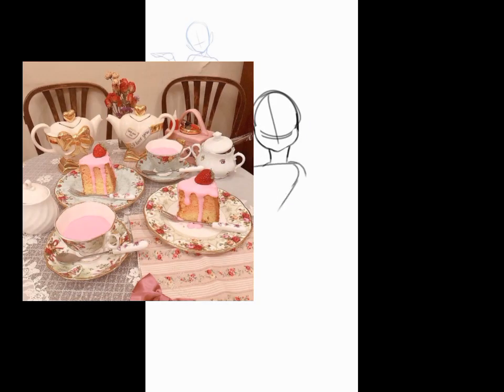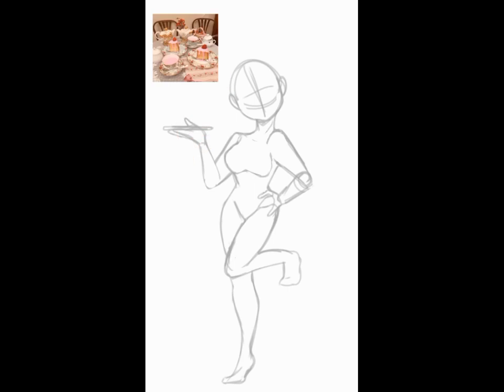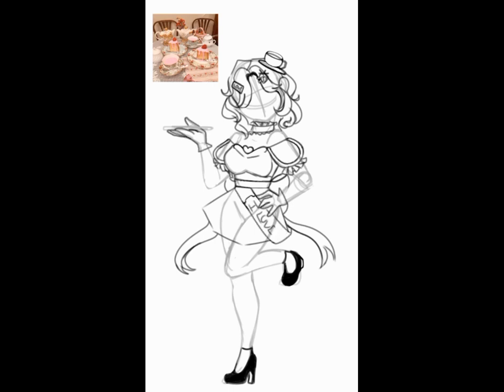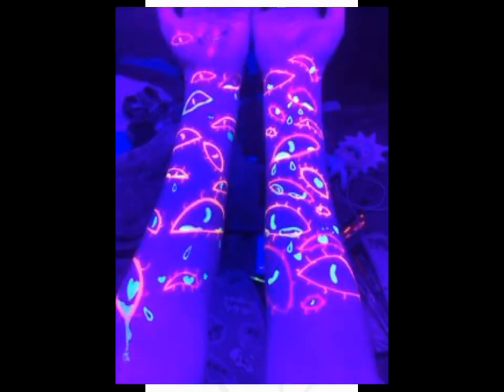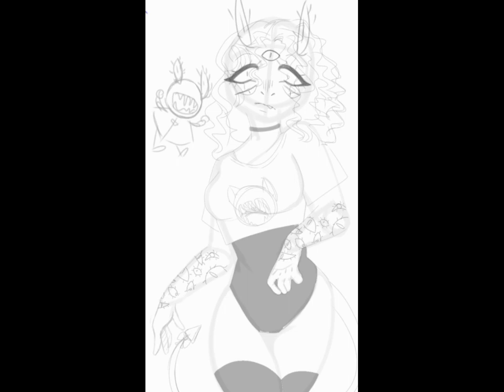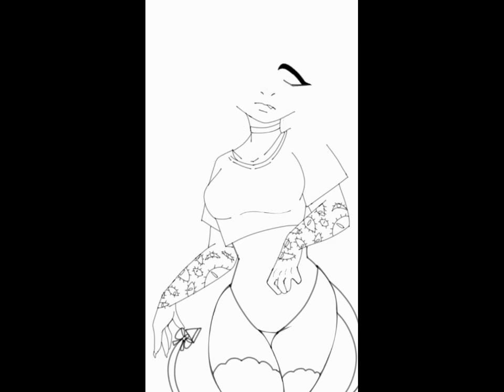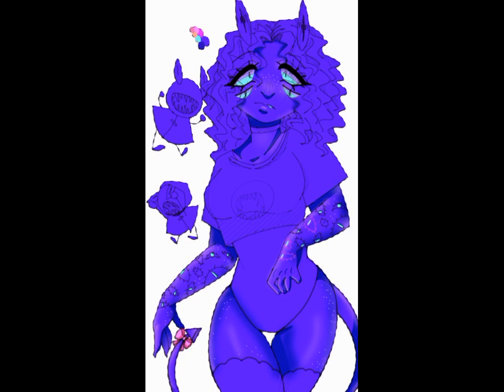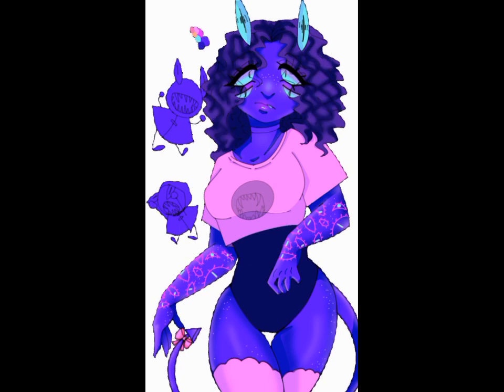TURNING PINTEREST PHOTOS INTO CHARACTERS // CHARACTER DESIGN CHALLENGE 💗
If you’re looking for videos with good art but sound quality that sounds like the videos were recorded inside a microwave, you’ve made it to the right place.

(The editing in this video is VERY choppy and my mic dies at the end so I’m very sorry!)

Today I created characters based on cool Pinterest photos! Not my best work in terms of editing but I try. Hope you enjoy it! My Pinterest is linked down below for anyone wanting to see cool photos as characters! Just follow me and make a board called Denny Pink so I know they’re photo suggestions! Thank you!

Also I know this concept isn’t original lol I was watching PricklyAlpaca and really wanted to try this and now it’s one of my favorite things ever.

FAQ:

-I draw on IbisPaint (I used to use Medibang but Ibis works better on my current tablet)

-I draw with my finger so I never mention pen pressure in this video. I’ve been drawing like this for about 5 years

-I use some custom brushes along with default brushes that I change the settings of to fit my needs (Leave a comment down below if you wanna know the brushes I use)

LINKS PERTAINING TO THE VIDEO:

Creator of the Day’s Youtube Channels! AND

(PLEASE GO SUPPORT THESE CREATORS AND CHECK OUT THEIR CHANNELS!)

*The music used in this video is not mine